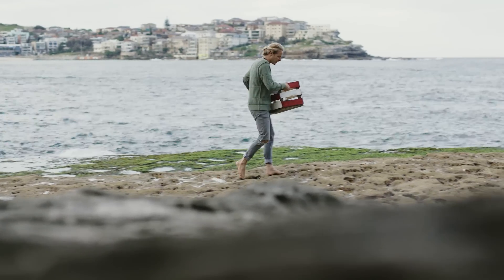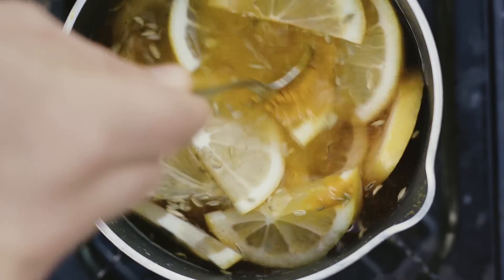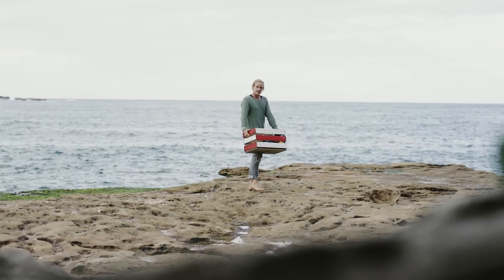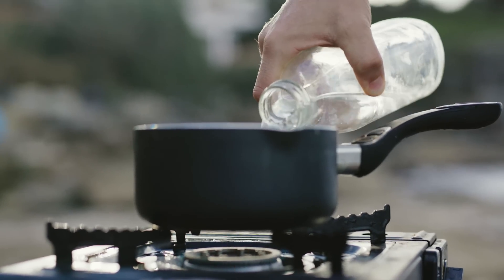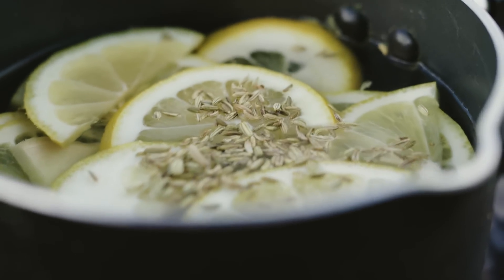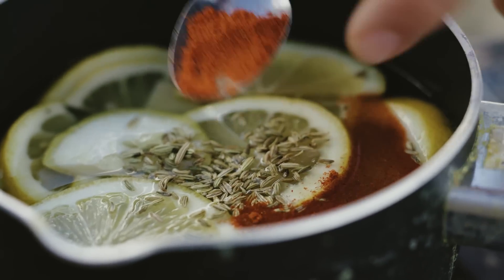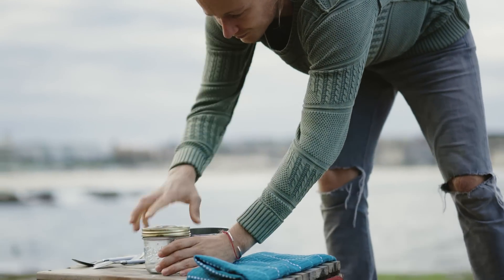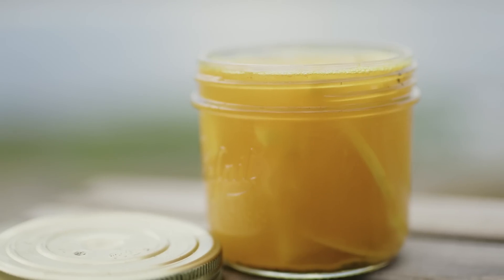Turmeric Tonic Tea | Bondi Harvest